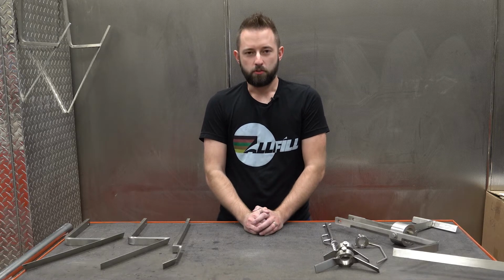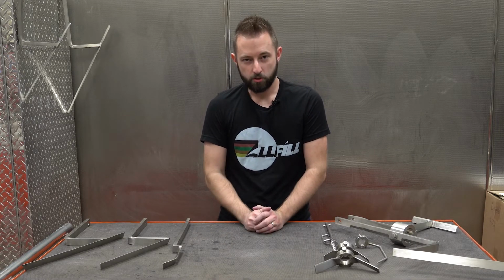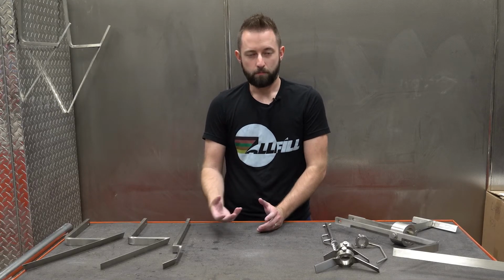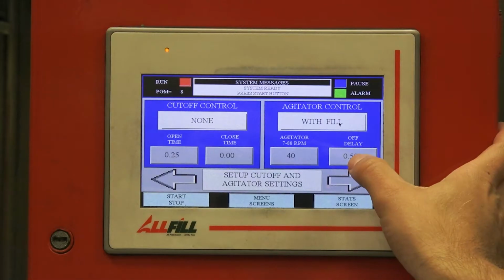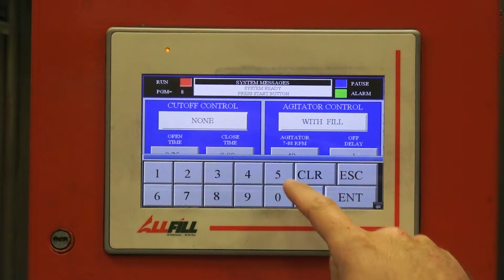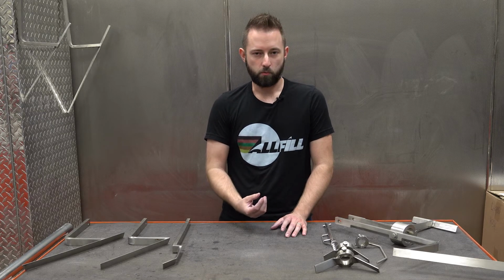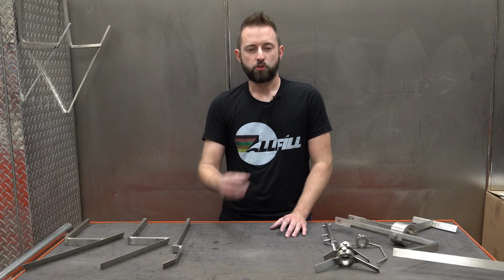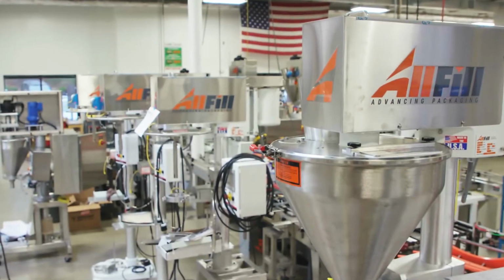All-Fill Tooling Time | Episode 1: Introduction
0:00 Start
6:47 Slow Speed and Uncut Agitation Blades
8:44 Slow Speed Agitator Blade without Upper Ear
9:56 Flake Blade
10:54 Double Agitation
11:58 Double Agitation Blade
12:17 Upper Agitation Blade
13:31 D Blade
15:17 A-3 Style Agitation Blade
16:12 Wing Wire Agitator
16:47 Outro